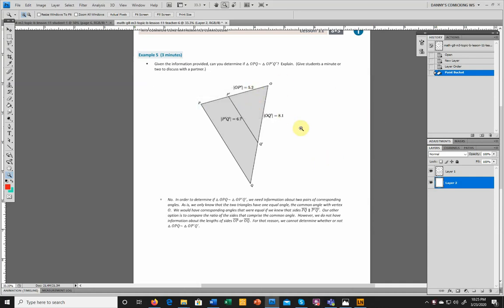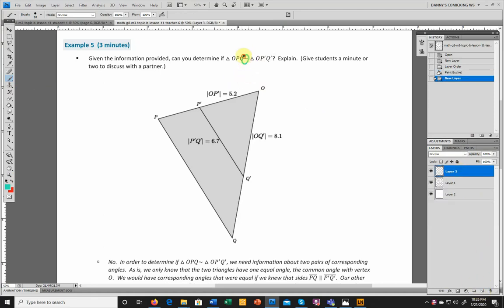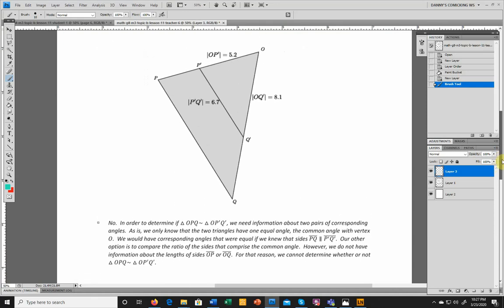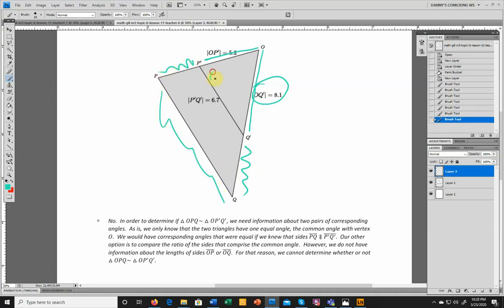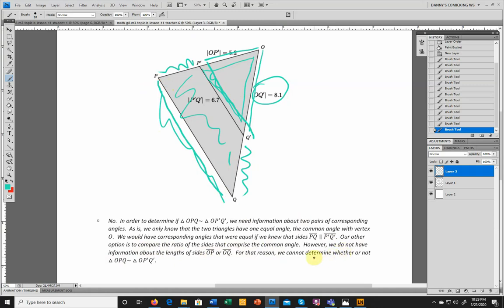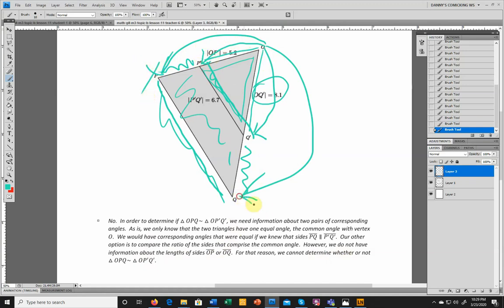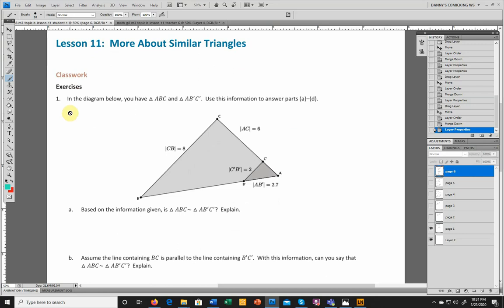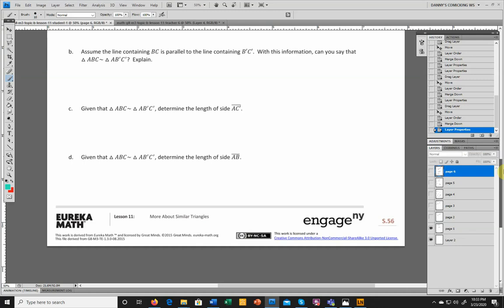8th grade lesson 11 vid 4